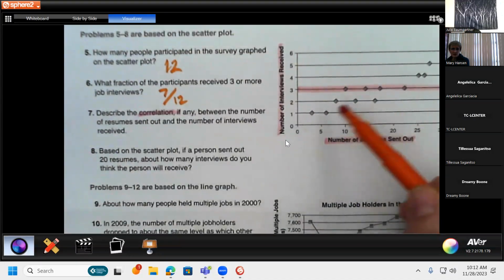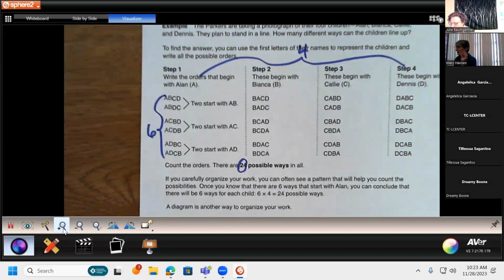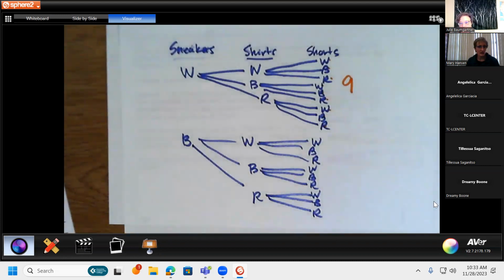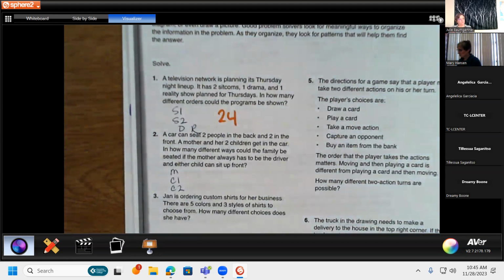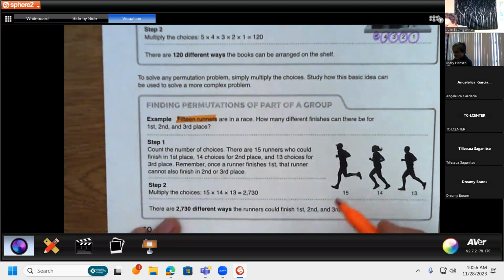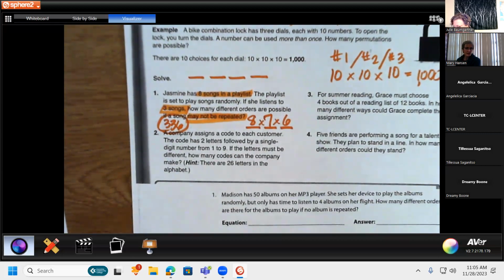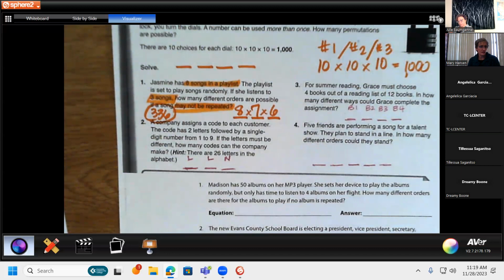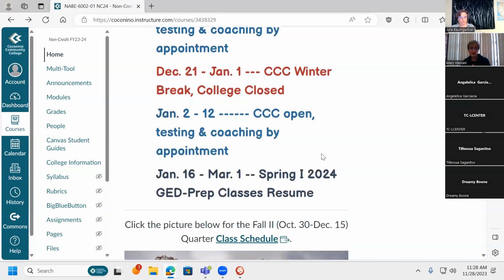Mary's T/Th GED-math 11-28-23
Start of Probability Unit